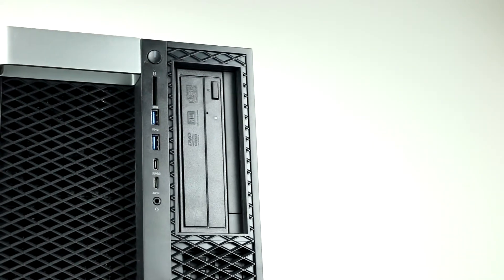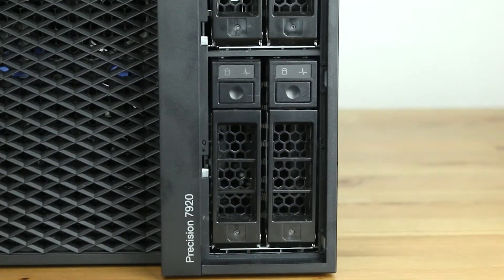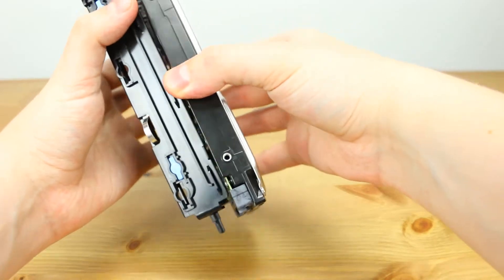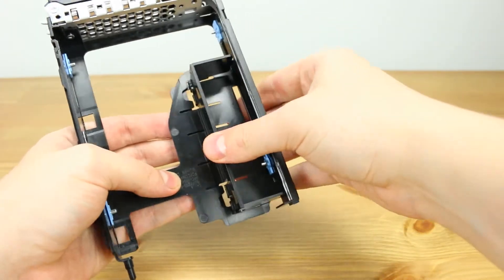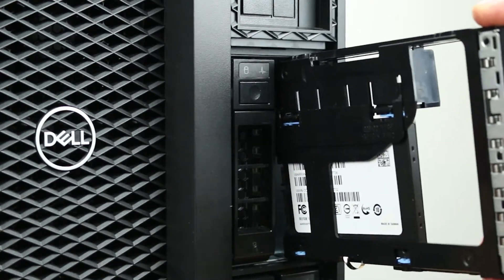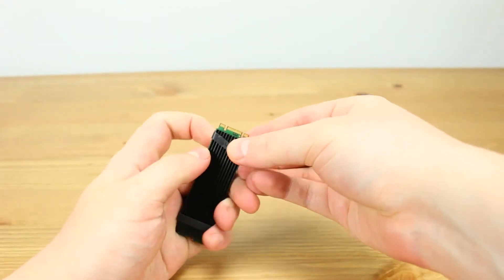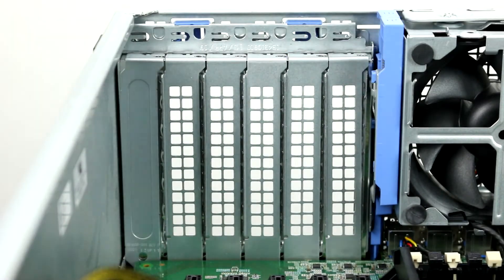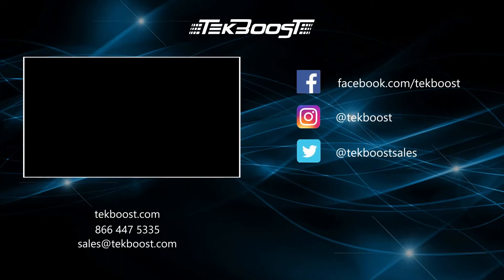Dell Precision 7920 Hard Drive Installation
In this video, we will teach you the proper way to install hard drives, solid state drives, and m.2 NVME SSDs into your Dell Precision 7920 Workstation.